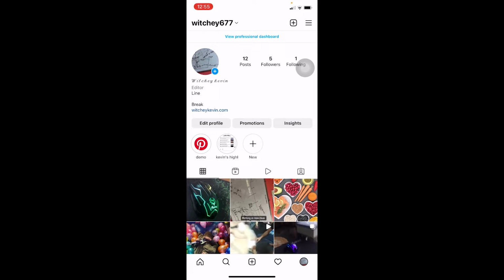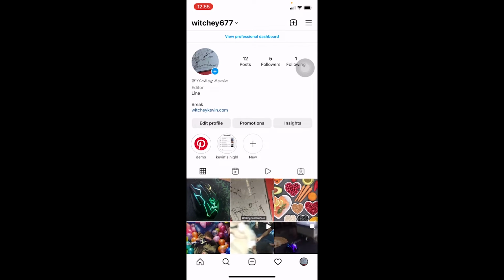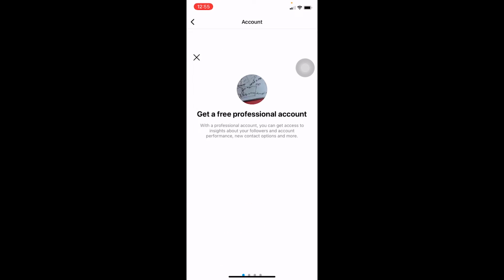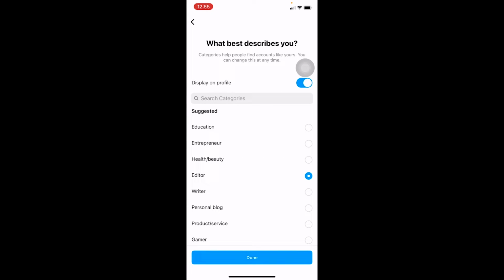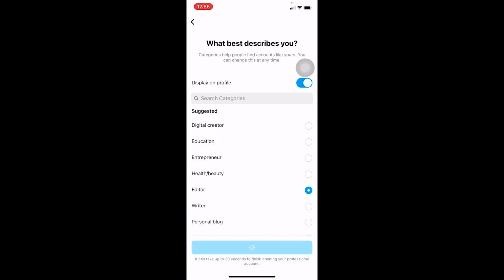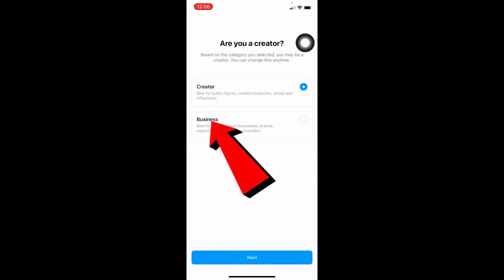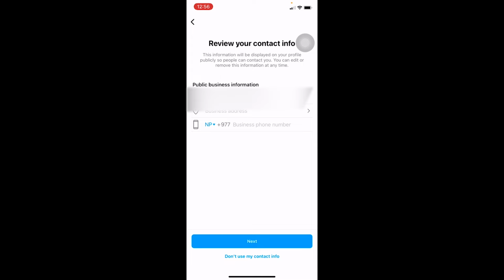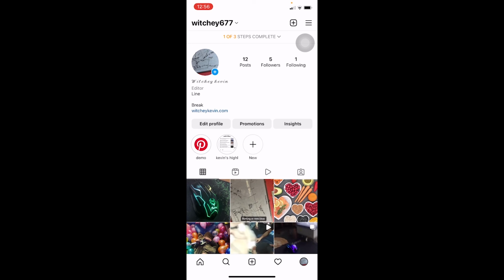How to Create Instagram Account | Make Account on Instagram (2022)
This video guides you through the exact steps on how to create Instagram account. You just need to sign up for instagram. To change your account into a business account, what you need to do is click on your profile picture at the bottom of the screen and it's going to bring you to your profile. You have to click on the three lines at the top right of your screen and go on versus setting. Once you click on account, scroll all the way down and click on resist to switch to a professional account.